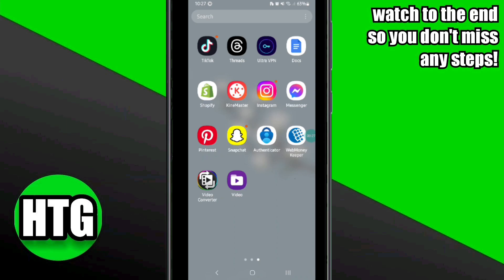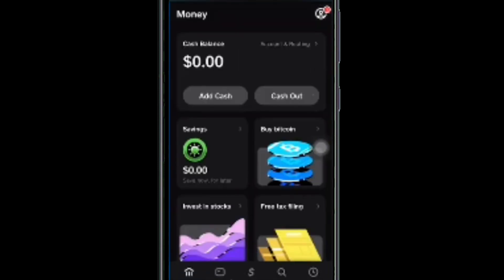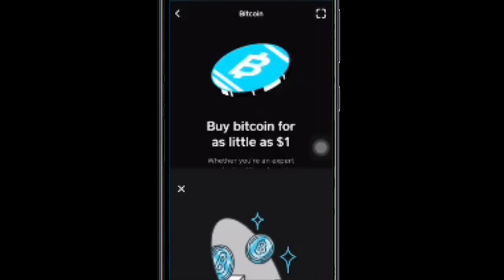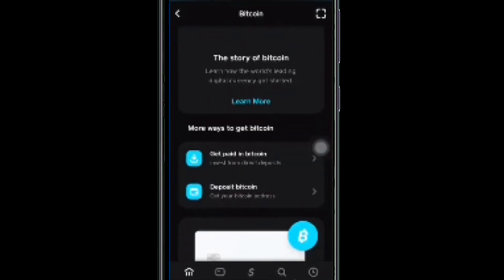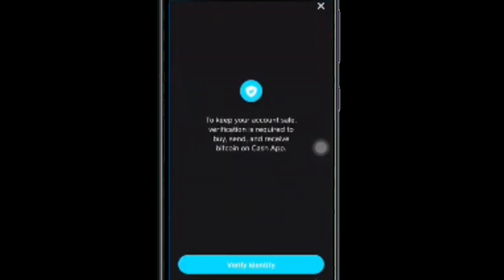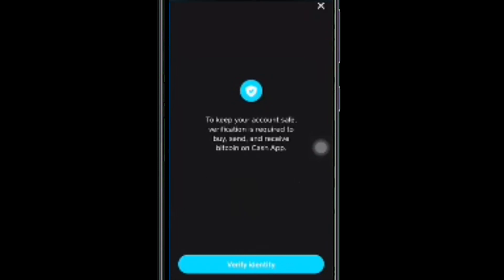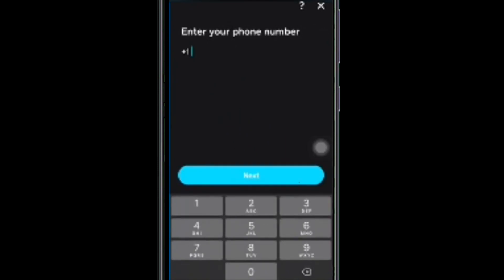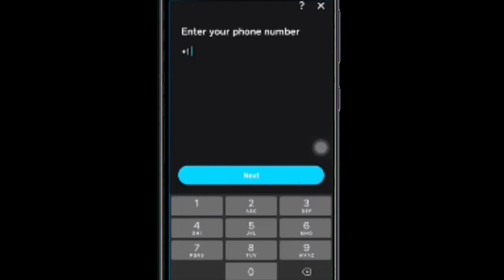HOW TO VERIFY BITCOIN ON CASH APP! (FULL GUIDE)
Learn how to verify your Bitcoin on Cash App with this quick and easy tutorial! Verifying your Bitcoin on Cash App ensures secure transactions and account protection. Watch the step-by-step guide to understand the verification process.

0:00 INTRO
0:07 TUTORIAL